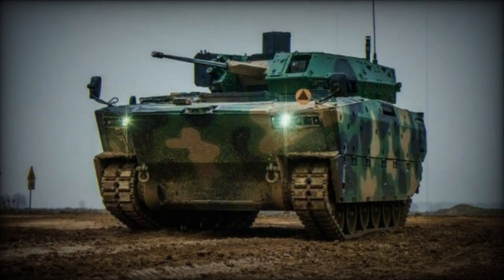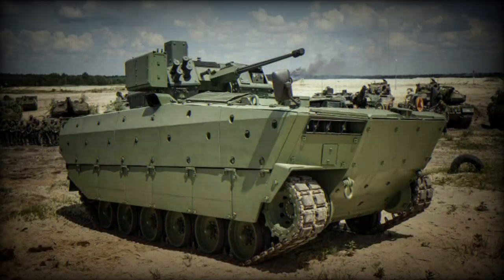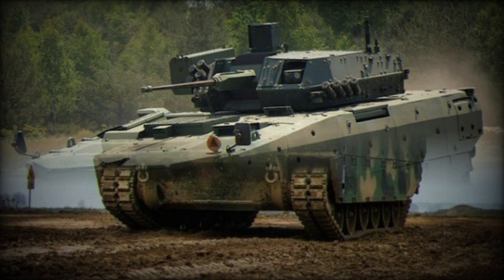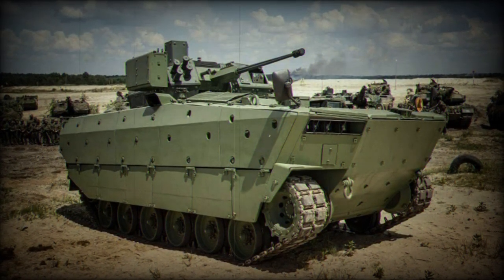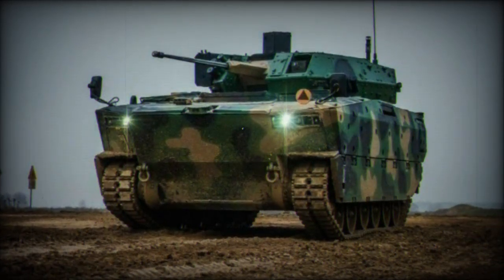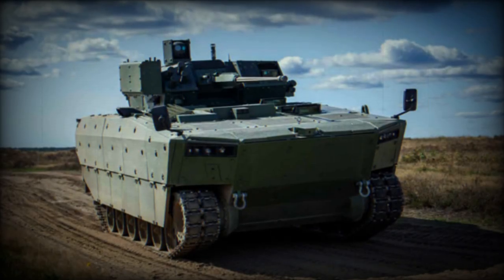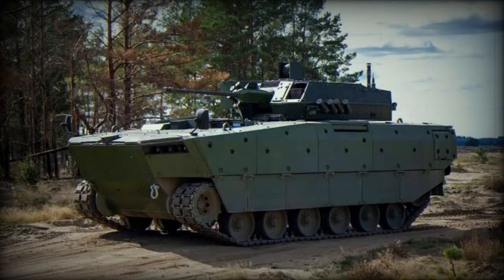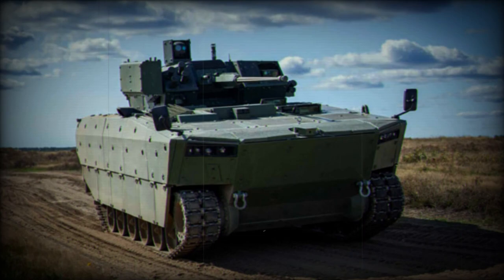Polish Army 16th Mechanized Division Debuts Borsuk IFV in First Military Exercise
According to pictures released on the Twitter account of "Marcin Cichy" on September 15, 2023, the 16th Mechanized Division of the Polish Army has conducted its first military exercise with the Borsuk, a new generation of amphibious Infantry Fighting Vehicle (IFV) that will be entered into service with the Polish armed forces.